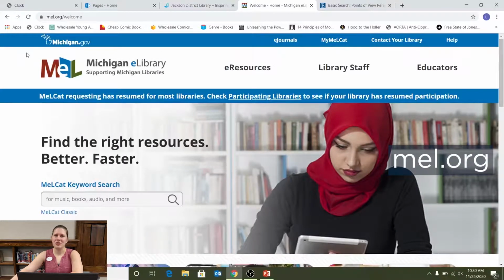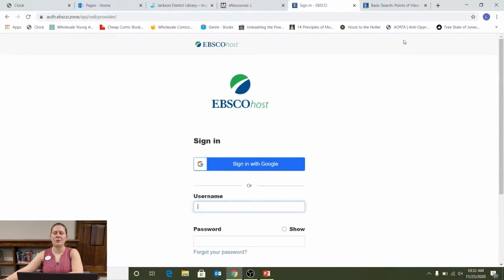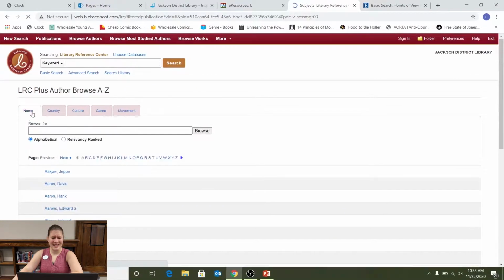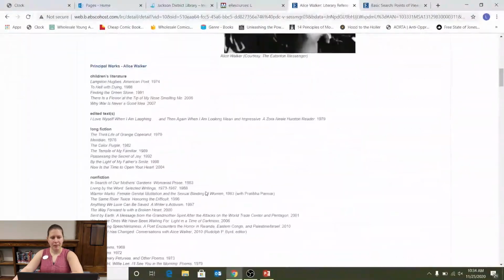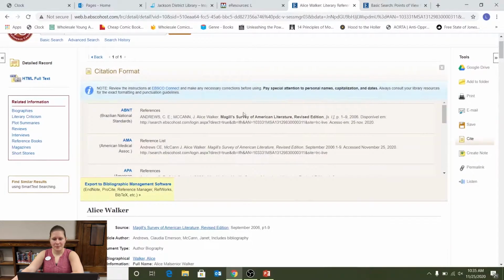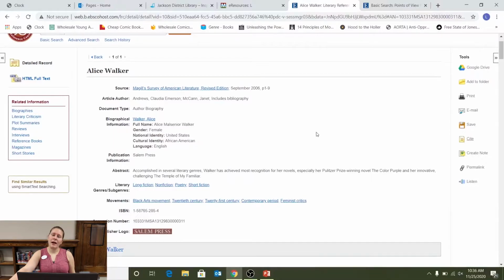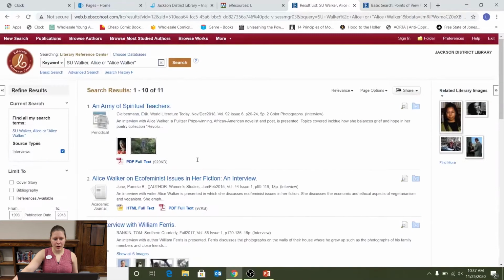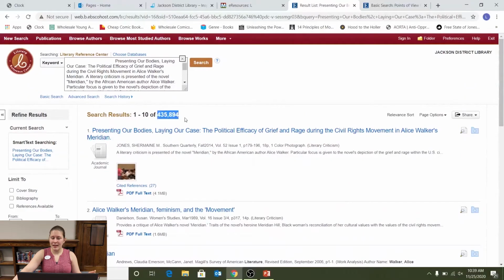JDL Database: Literary Reference Center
This database provides in-depth information on thousands of authors and their works.